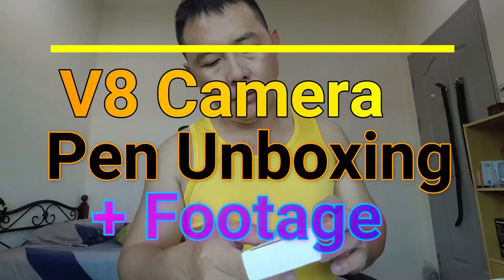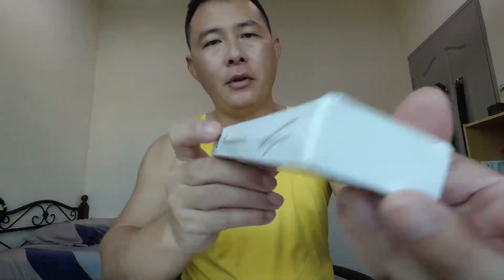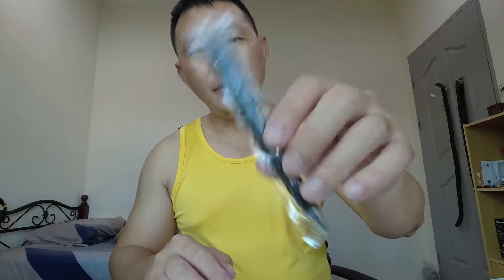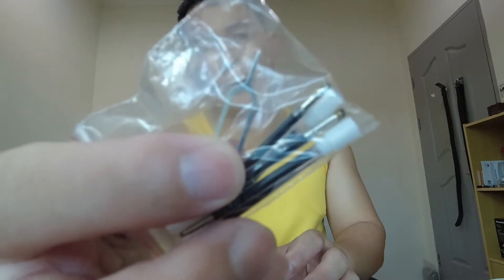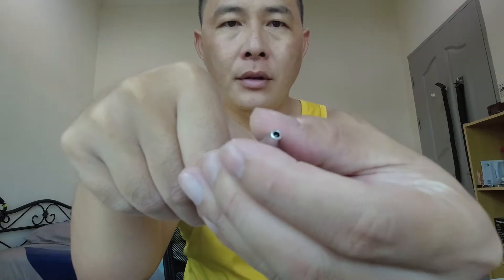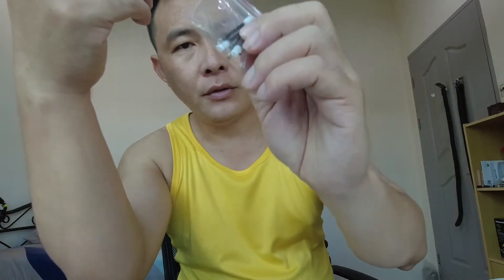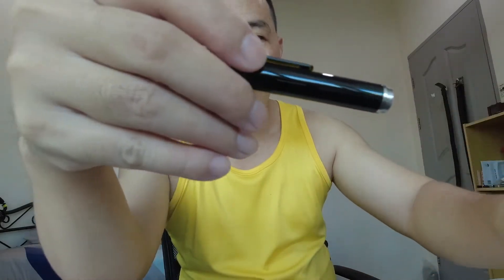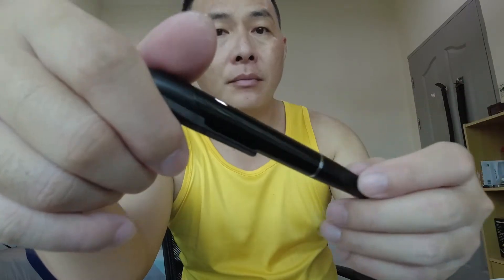V8 HD Camera Pen Unboxing + Footage Video Shooting Pen Top Video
In order to learn more about V8 Camera Pen Unboxing + Footage PLEASE visit

The video is showing V8 Camera Pen Unboxing + Footage information but also try to cover the following subject:
-video shooting pen
-best pen camera
-video shooting pen unboxing

So you wish to know more about V8 Camera Pen Unboxing + Footage, I did too and here's the the video I made.
V8 Camera Pen Unboxing + Footage interested me so I did some research study and created this YT video .

Follow our videos concerning V8 Camera Pen Unboxing + Footage and also various other similar subjects on

Have I answered all of your questions about V8 Camera Pen Unboxing + Footage?
People who looked for video shooting pen likewise searched for best pen camera.